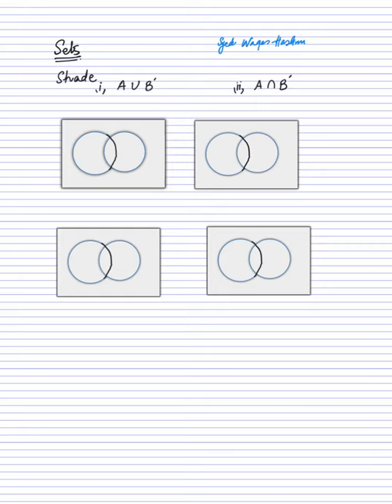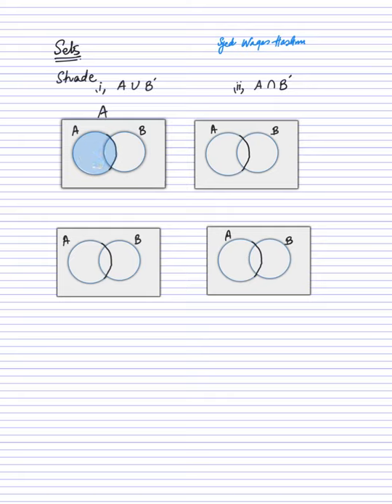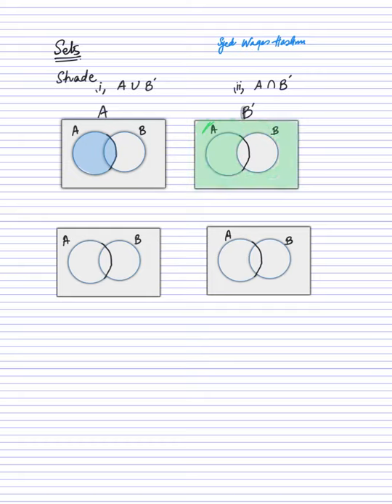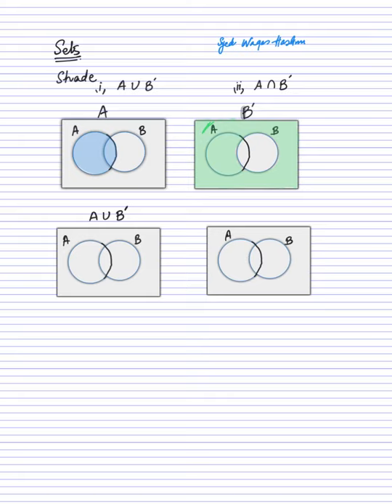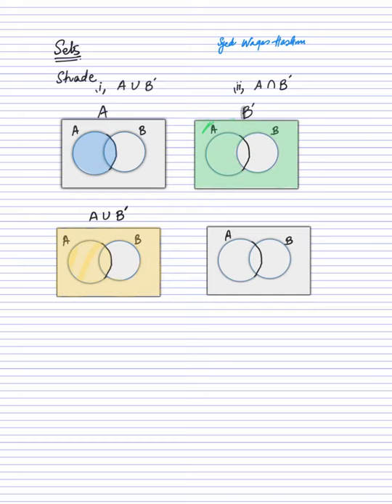Sets Shading | Two circles | Two event sets shading | How to shade Venn Diagrams easy method